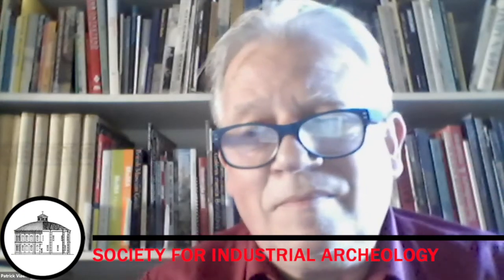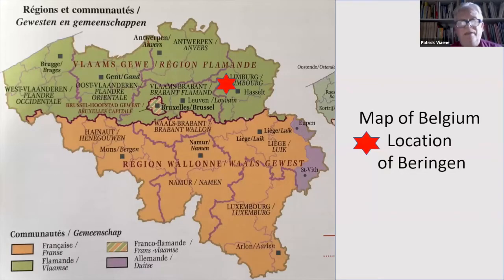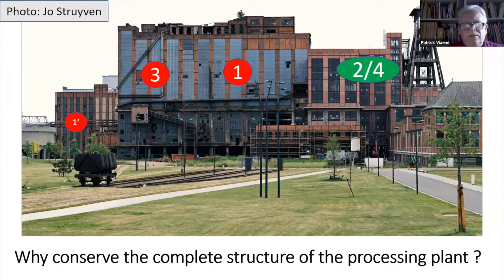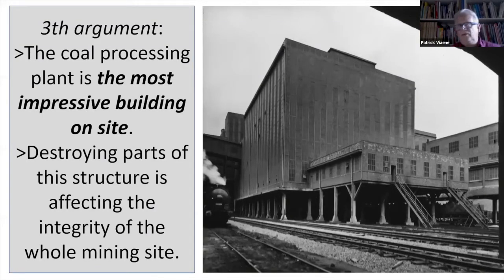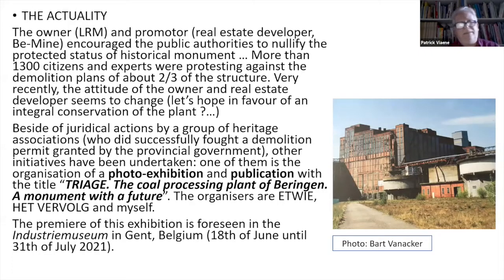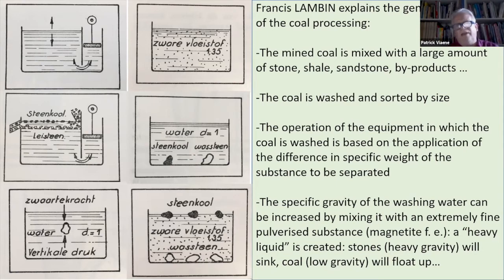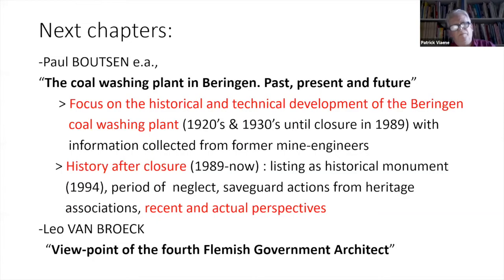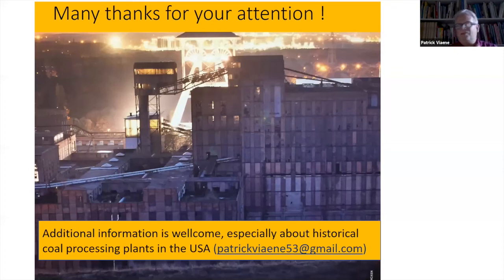IA Online 13: Preservation Campaign for the Beringen Coal Processing Plant in Belgium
Patrick Viaene presents on “Photographers and Experts Engaged in the Preservation Campaign of the Coal Processing Plant of Beringen Mine in Belgium.” From Session 13 of “IA Online.”

IA Online is a production of the Society for Industrial Archeology.

The SIA is dedicated to the study, interpretation and preservation of industrial sites, structures, artifacts and technology and is North America's foremost network of people with academic, professional and avocational interest in the industrial past.